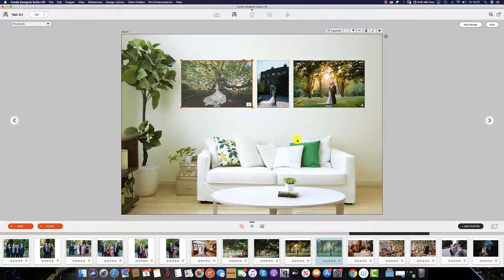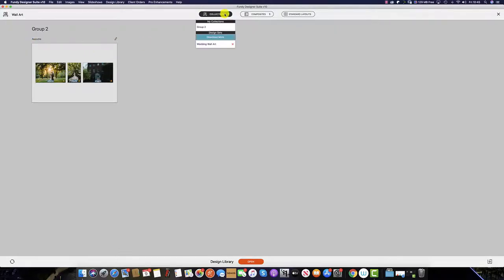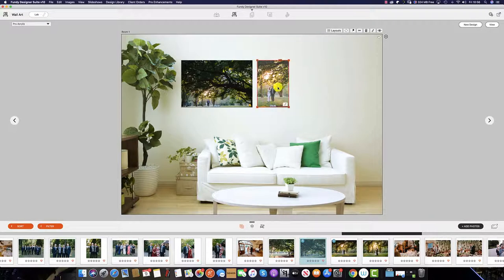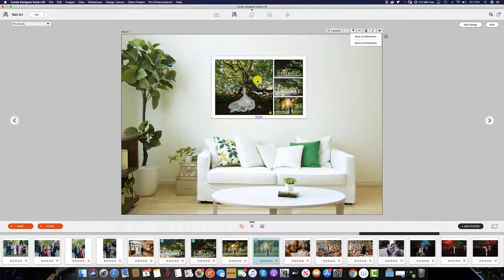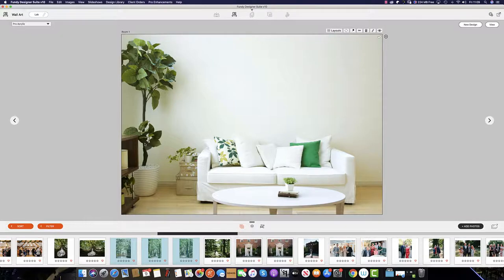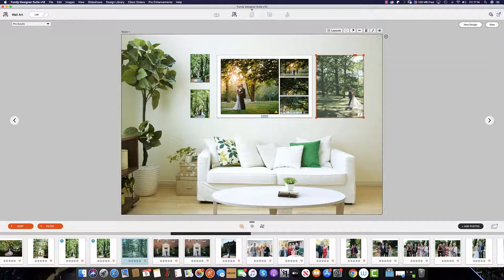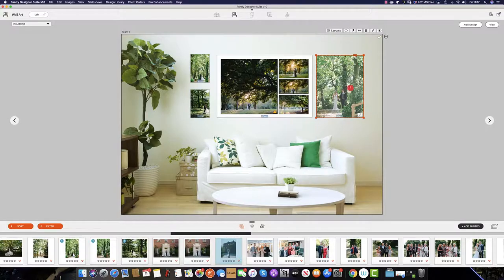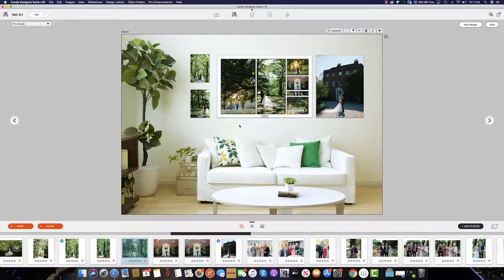Saving and Applying Collections and Composites in Fundy Designer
How to save and create wall art composites and collections in Fundy Designer for In Person Sales.